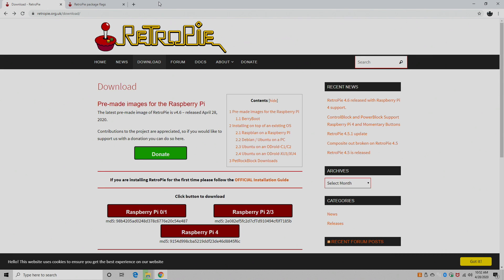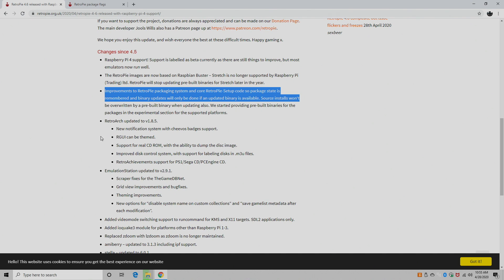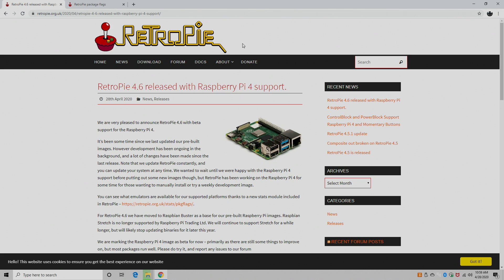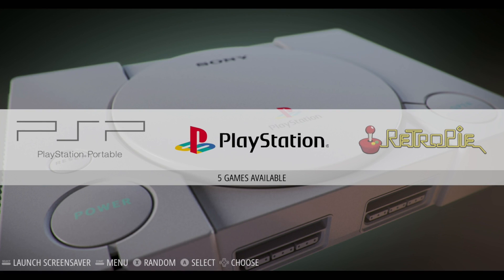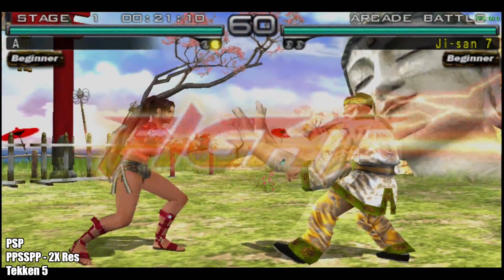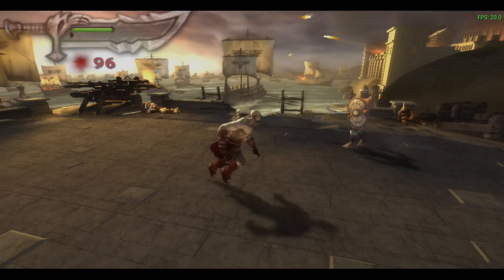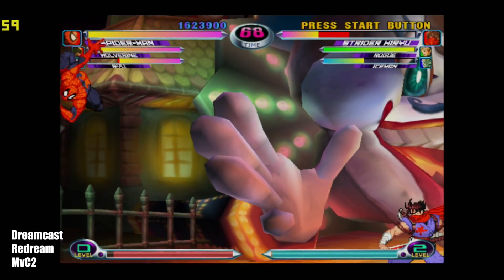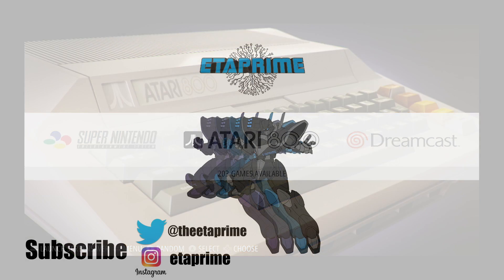RetroPie 4.6 Released With Raspberry Pi 4 Support! Its Amazing!!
The Awesome RetroPie team just released RetroPie Version 4.6 and it supports the Raspberry Pi 4!
In this video we take a looks at the changes and test out some higher-end Emulators like Dreamcast using Redream, PSP using PPSSPP, and N64 using Mupen64 Next!
Spoiler Alert these emulators run amazingly with the new release of RetroPie for The Raspberry Pi 4!

Full Pi 4 Desktop Kit
Cheap heatsink
Argon One Case: IT MIGHT NOT BE IN STOCK